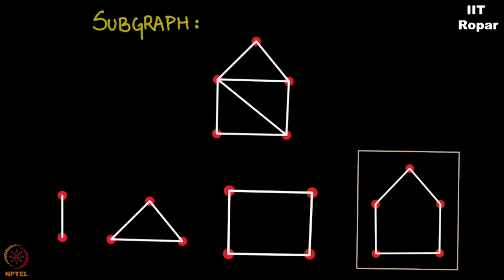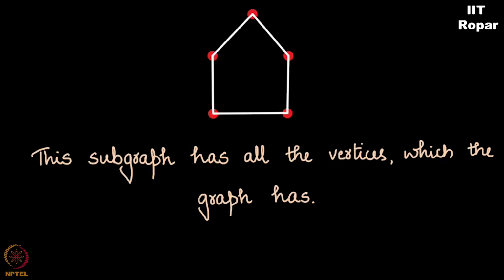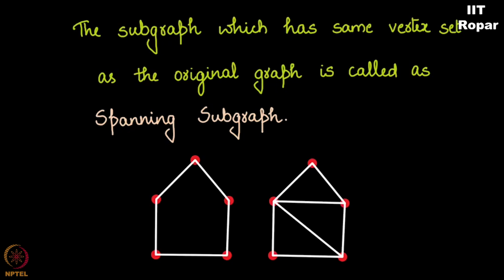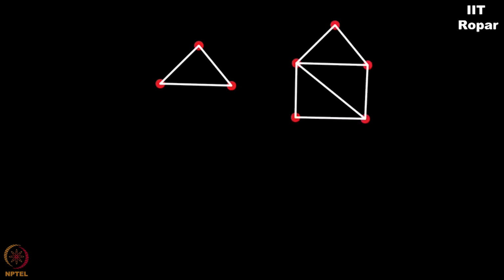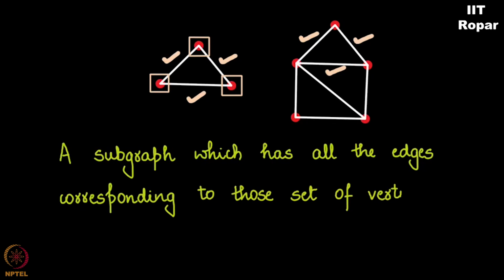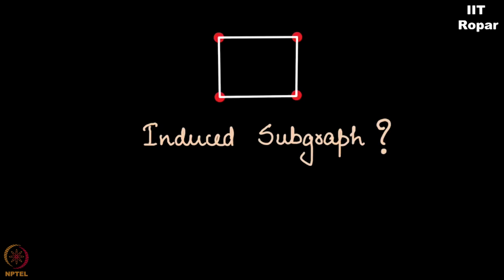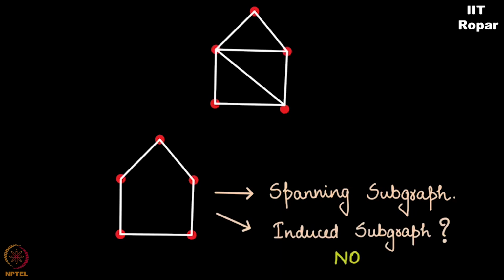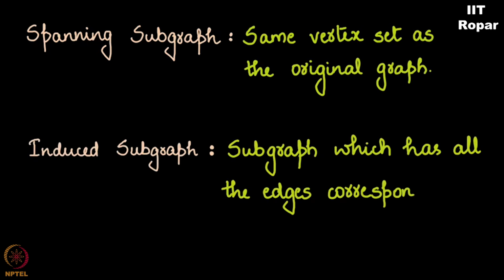Spanning and induced subgraph